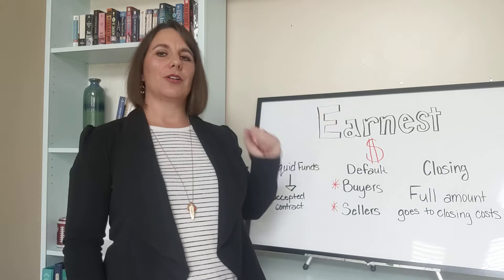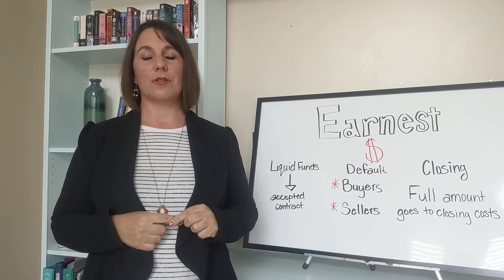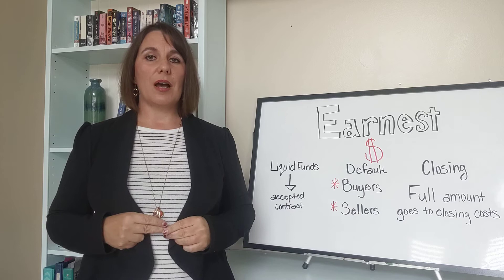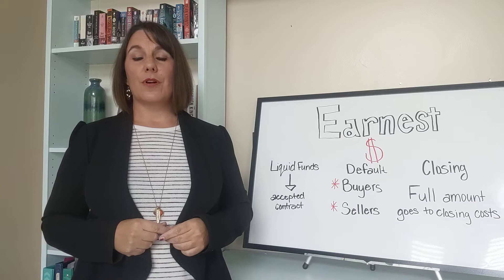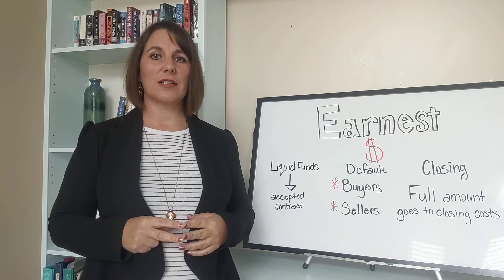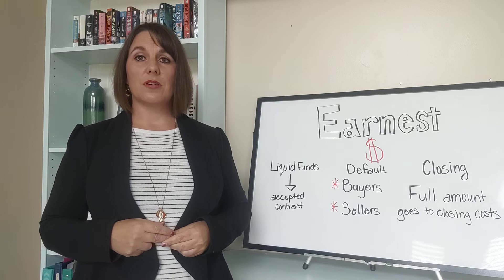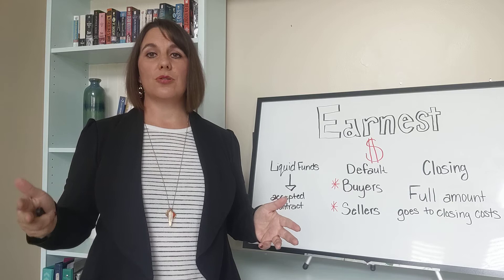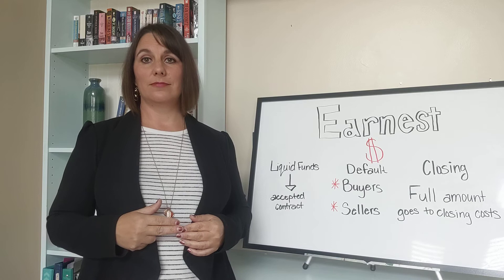Earnest money explanation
A quick description about your earnest money, where it is held and how it helps you in your home purchase.